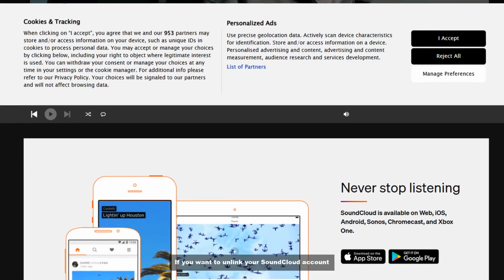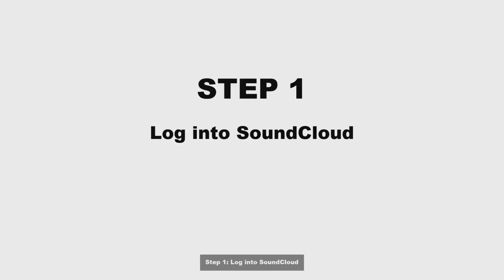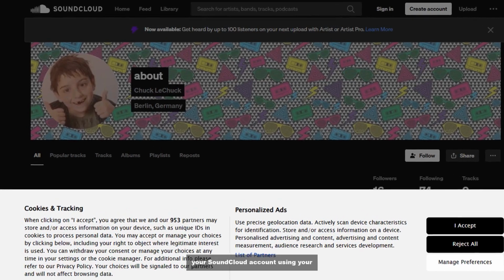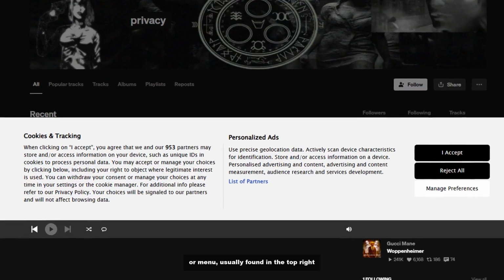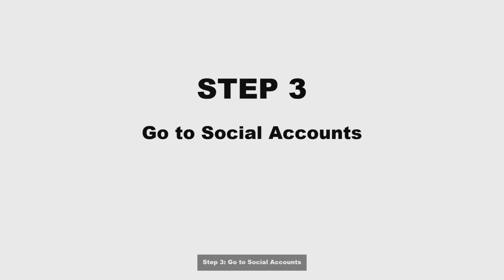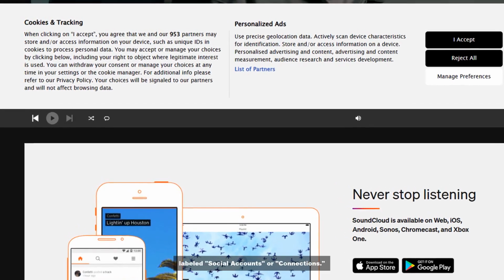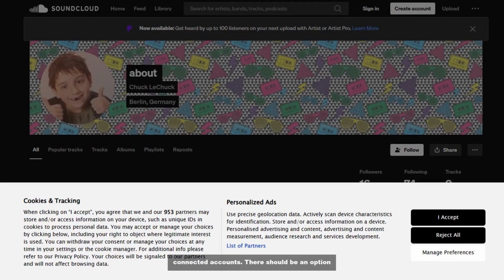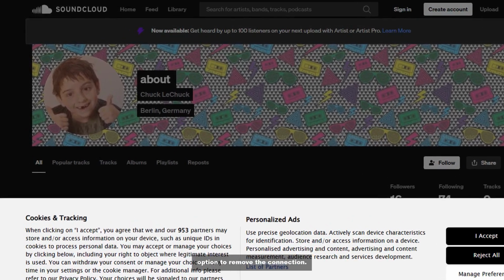How To Unlink Your SoundCloud Account From Facebook 2025 (2026)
In this video, we will show you how to unlink your SoundCloud account from Facebook in 2025. If you're looking to disconnect your accounts for privacy or personal preference, this guide will walk you through the steps.